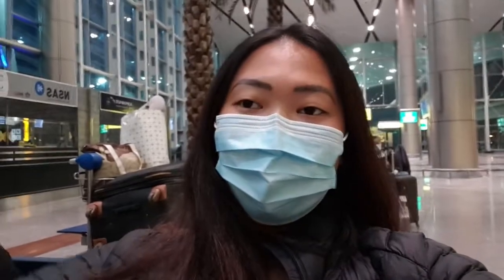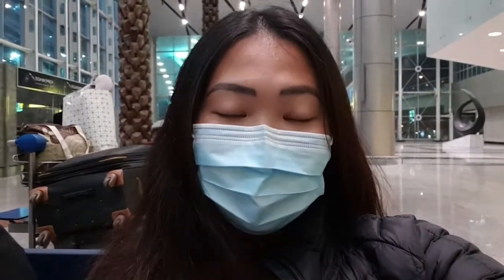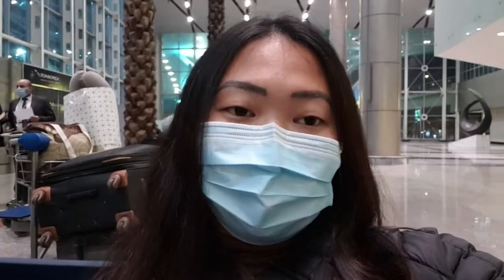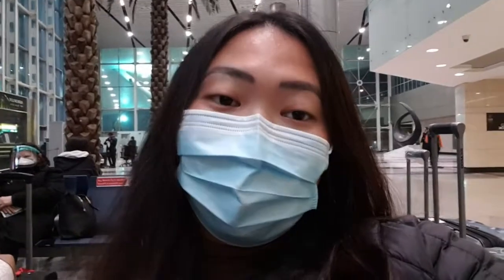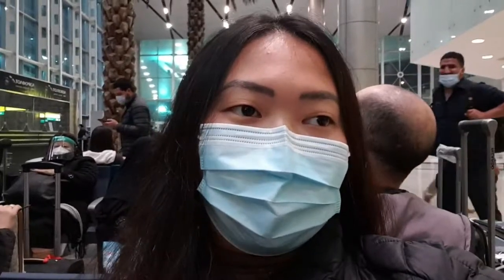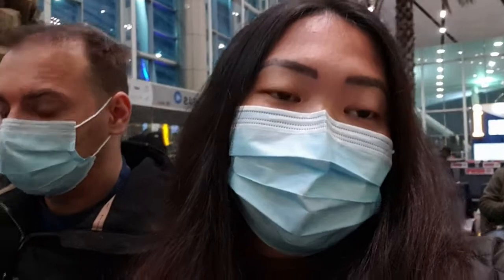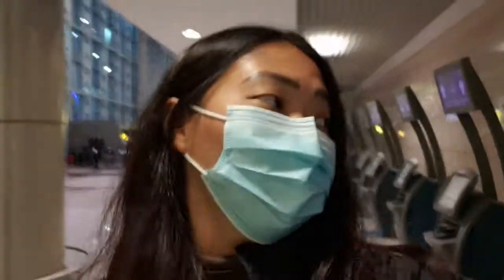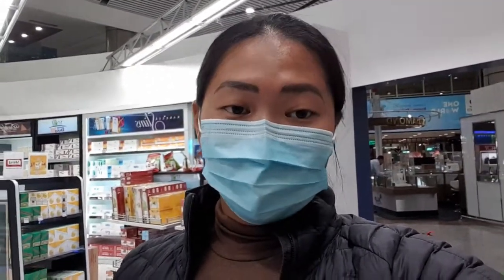Flying To or Via The Netherlands? You are Going to Need a Rapid Antigen Test!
If you are flying to or via The Netherlands, they have imposed stricter measures in traveling to fight Covid-19. We flew with KLM from Cairo to Tallinn, Estonia but we had a layover in Amsterdam, that means that we had to do a Rapid Test (Antigen) required 4 hours before departure on top of the RT-PCR test 72 hours before arrival to The Netherlands, and negative test declaration form.

Luckily, the Egyptian Quarantine Authority provided the Rapid test at the Cairo International Airport Terminal 2 for a fee of 250 LE for Egyptians & 350 LE / $20 for foreigners.